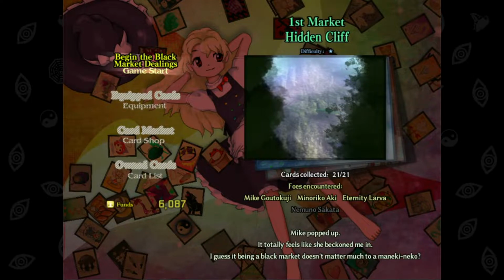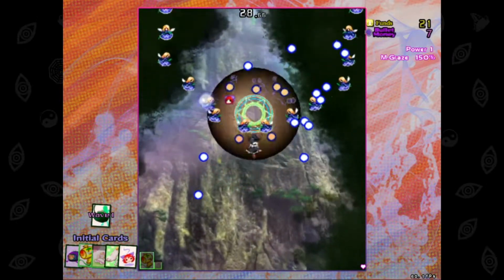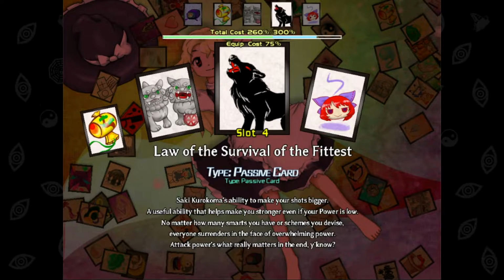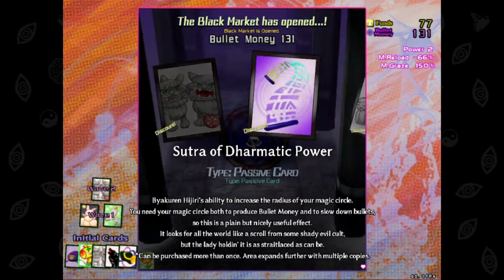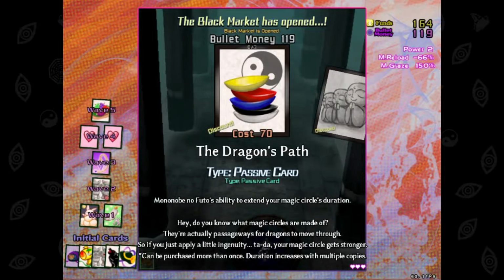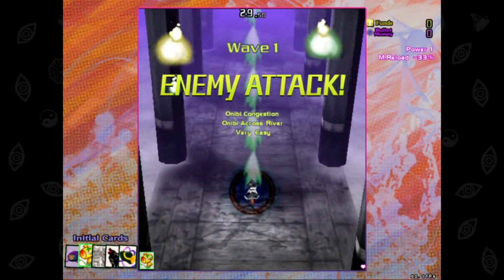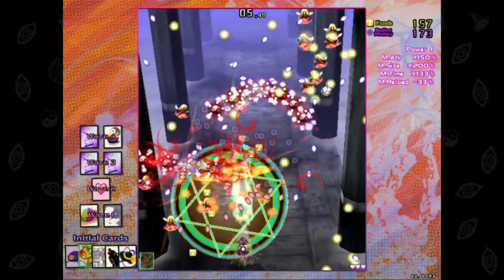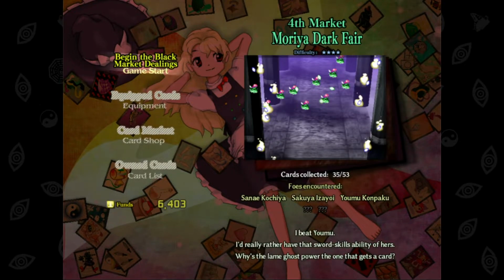Touhou ~ 100th Black Market - 07 - Back to the Half-Dead Market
バレットフィリア達の闇市場　〜 100th Black Market
Touhou Black Market of Bulletphilia

Touhou 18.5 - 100th Black Market is the sequel to Touhou 18 - Unconnected Marketeers, but a different game altogether in terms of gameplay, emulating more or less the gameplay of a rouge-like featuring the card system from it's prequel.
Join me, as I slowly make my way through this game while experiencing it blind and for the first time.